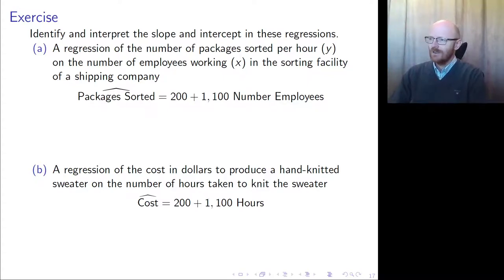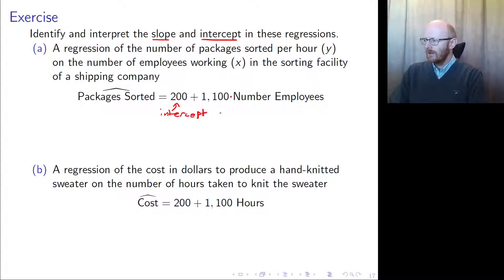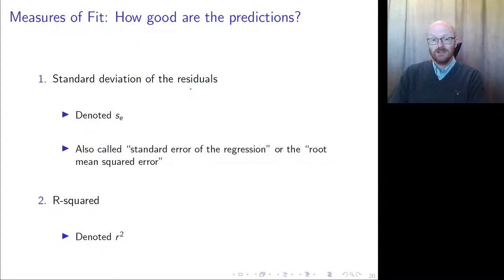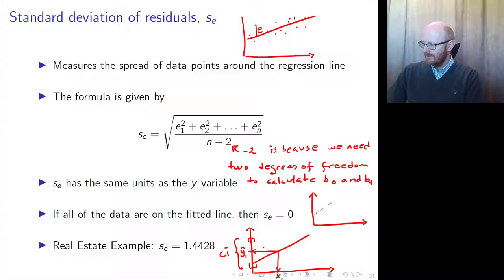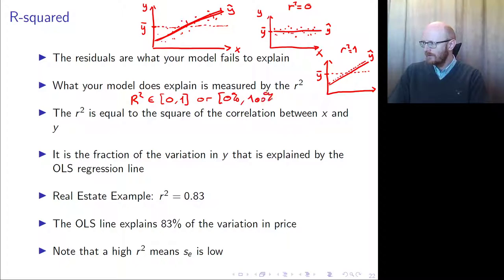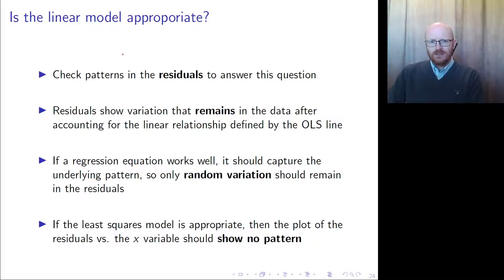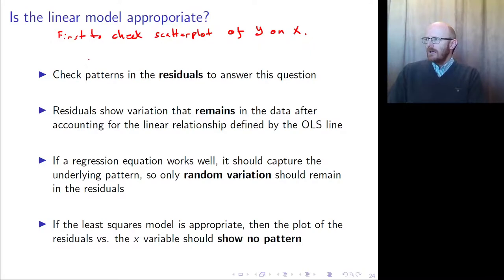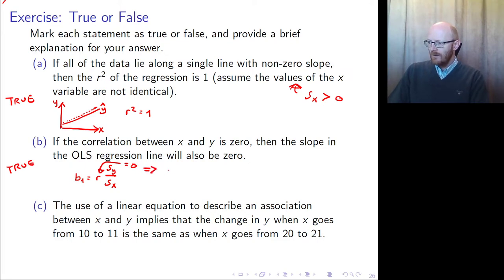ØAMET2200 lecture 5 video 3